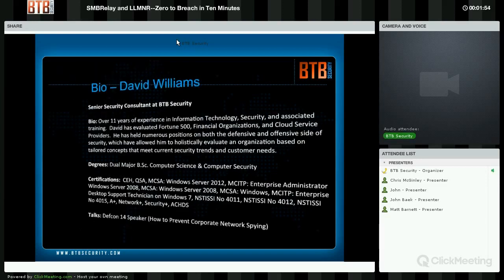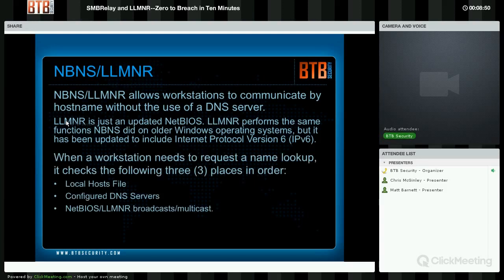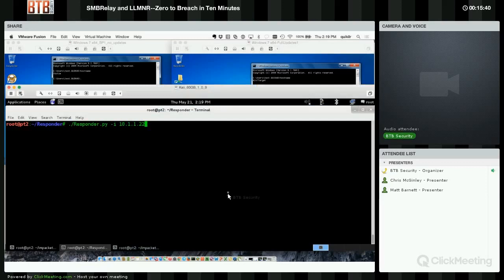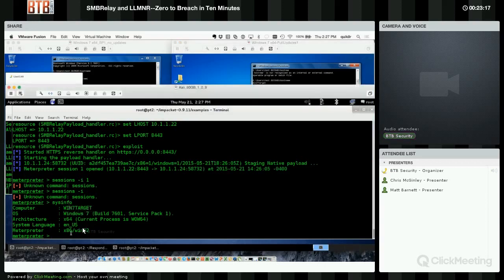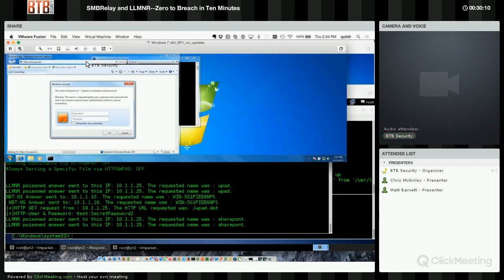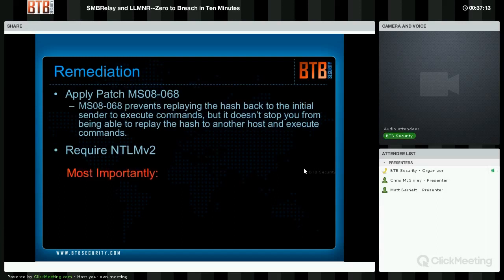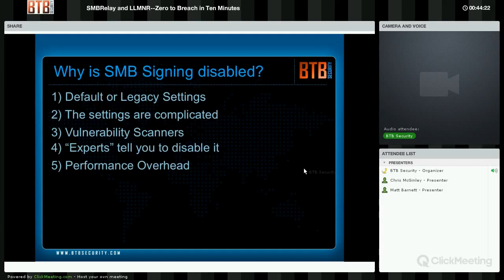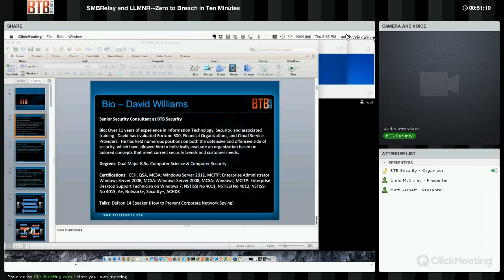SMBRelay and LLMNR Zero to Breach in Ten Minutes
Webinar from 5/21/2015 - David Williams and Matt Barnett of BTB Security talked about a 10+ year-long issue that still remain unresolved in many environments. The talk highlighted several issues: disabled SMB signing, LLMNR/NBNS spoofing attack, how these two issues combined could lead an attacker to easily compromise the entire environment (sometimes less than 10 minutes). We will also talk about issues with vulnerability management and vulnerability scoring metrics of these issues: the exploitability and risk of (disabled) SMB signing and LLMNR/NBNS are not accurately represented in most places; and how this issue has led to this issue being unaddressed in most places.